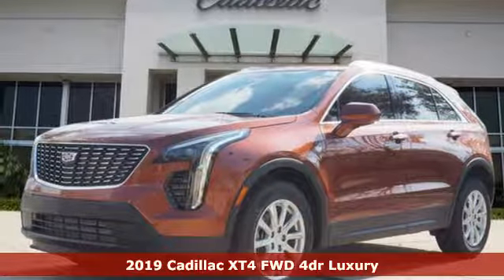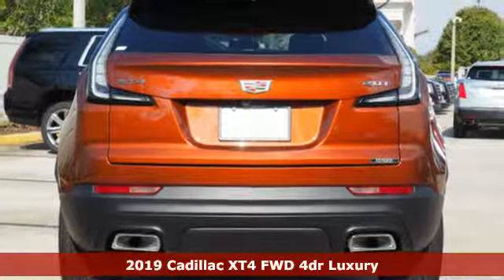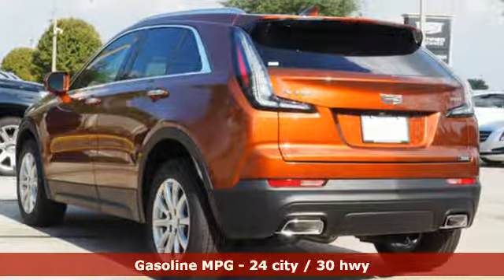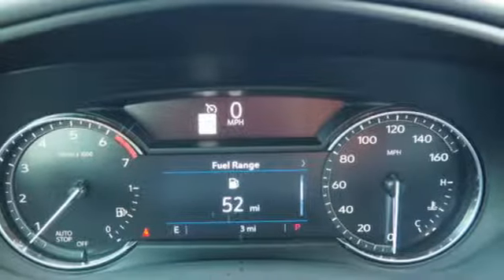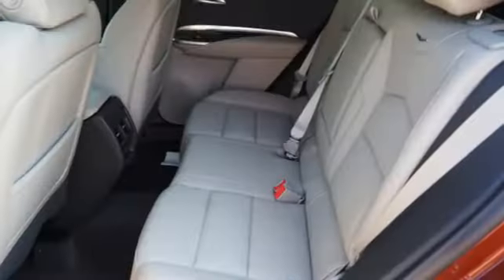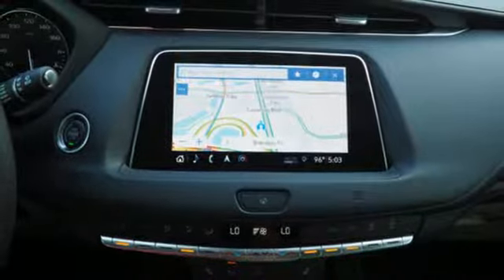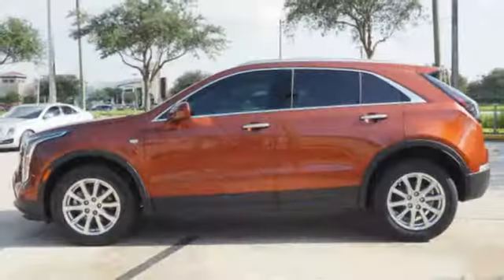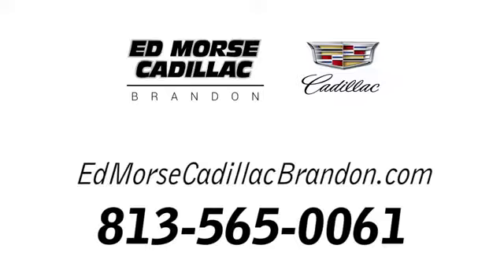New 2019 Cadillac XT4 Brandon FL Lakeland, FL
Year: 2019
Make: Cadillac
Model: XT4
Trim: Luxury
Engine: 2l 4 Cylinder Turbocharged
Transmission: FWD Automatic
Color: Autumn
Interior: Light Platinum/Jet Black
Stock #: KF229549
VIN: 1GYAZAR49KF229549

Address:
11020 Causeway Boulevard